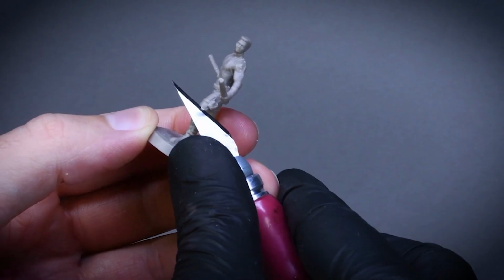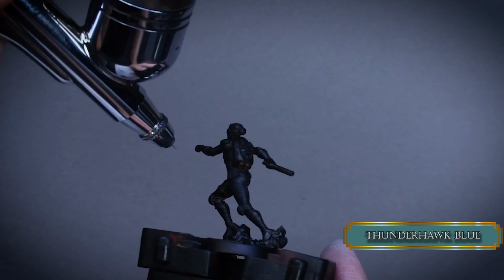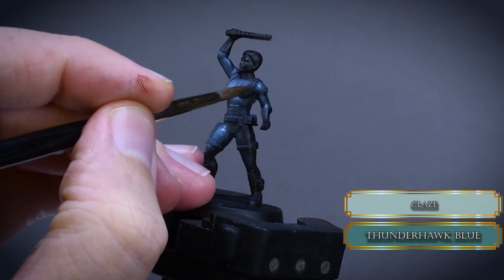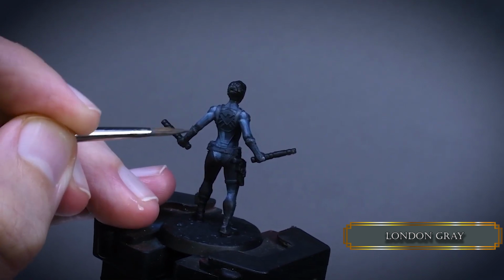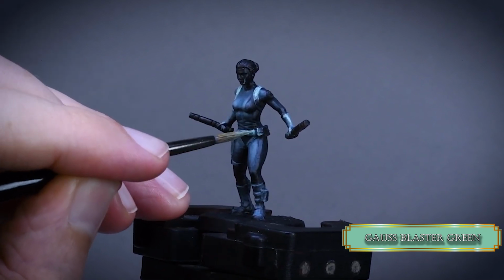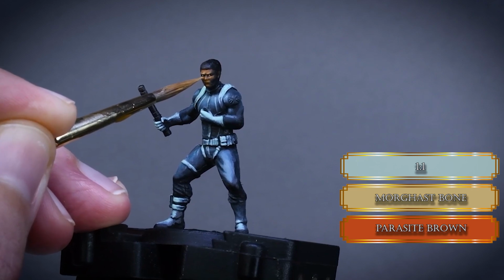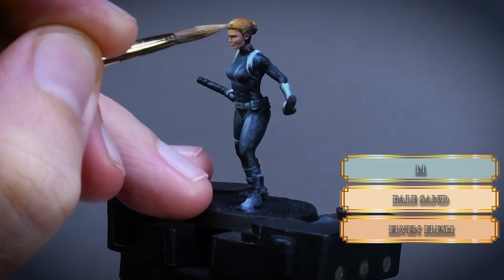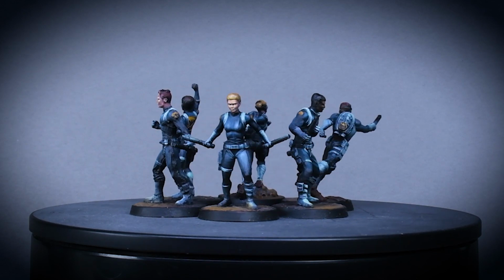Marvel Zombicide S.H.I.E.L.D. Troopers Painting guide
Brushes:
Boszecset 330 size 3
Citadel Base Brush
Army Painter Large Drybrush S

Paintlist:
v = vallejo
ak = ak interactive 3rd gen
c = citadel
ap = army painter

zamesi desert -c, thunderhawk blue -c, gauss blaster green -c, blue gray -c, london gray -c, cadian fleshtone -c, pale sand -v, elven flesh -ap, knight questor flesh -c, morghast bone -c, parasite brown -c, burnt red -c, matt black -ap, catachan flesh -c.